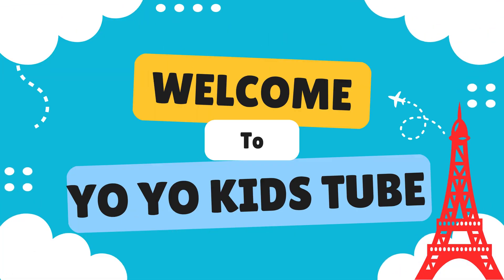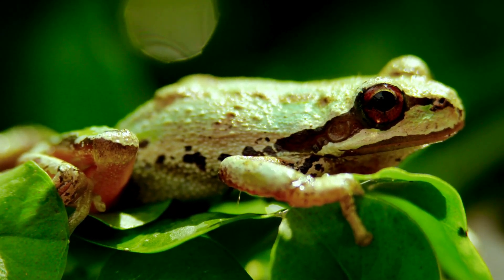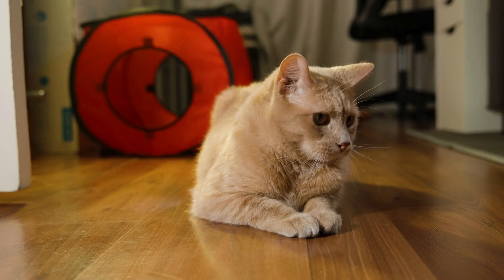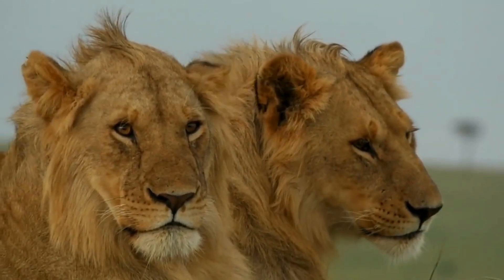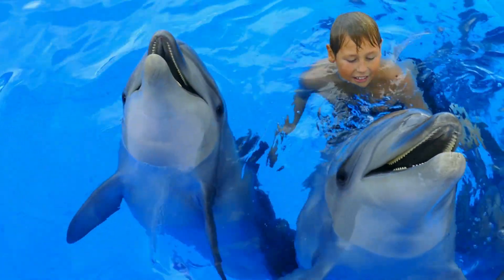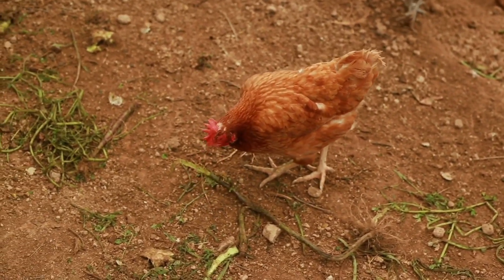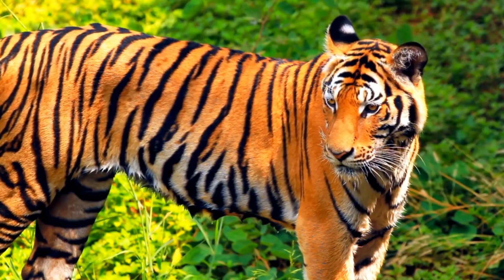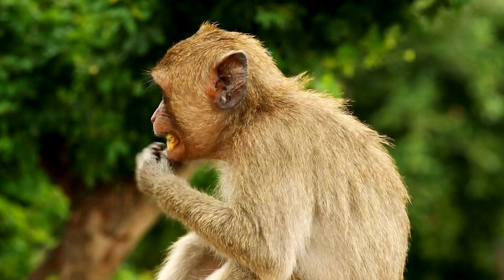Vertebrates For Kids | Learn 20 Animal Names In English | Kids Vocabulary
Welcome to Yo Yo Kids Tube! 🐶🐟🦅 In this exciting video, children will learn about 20 vertebrates for kids with bright pictures and simple explanations. From the dog, cat, and rabbit to the fish, frog, eagle, and elephant, this vertebrate animals video helps toddlers, preschoolers, and young learners explore the world of animals that have backbones.

Each animal is introduced in an easy and fun way with 3 simple lines for kids, making it perfect for learning at home, in preschool, or in the classroom. This vertebrates for children video teaches kids about mammals, birds, fish, reptiles, and amphibians in a colorful and engaging style.

👦👧 Perfect for babies, toddlers, and early learners to learn animal names in English with pictures while having fun!